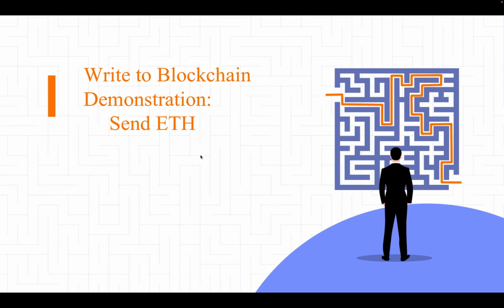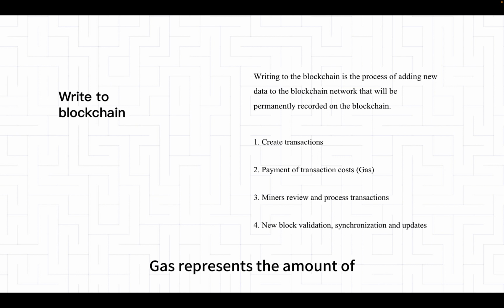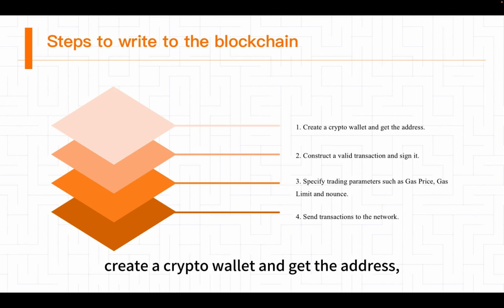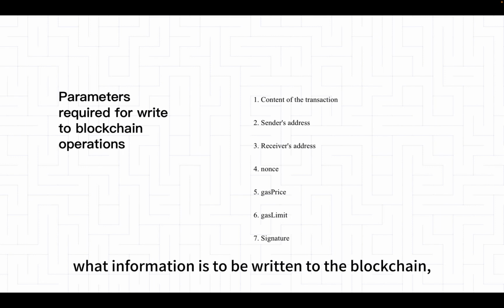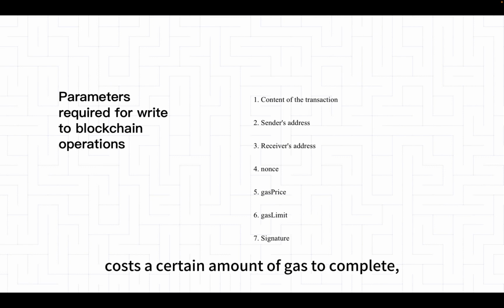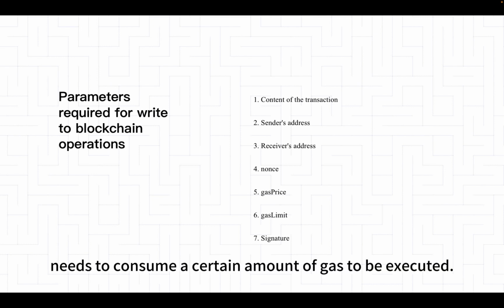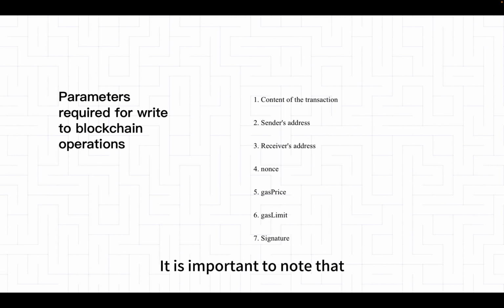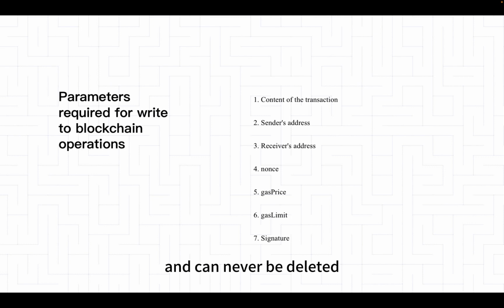Get Started with web3 Development Easily Based on Ethereum Using FMZ:Send ETH (I)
Video description: This lesson introduces the "send ETH" of "write operation" on the blockchain, explaining the concept of writing to the blockchain, the steps of writing to the blockchain, and the parameters required for the write operation.